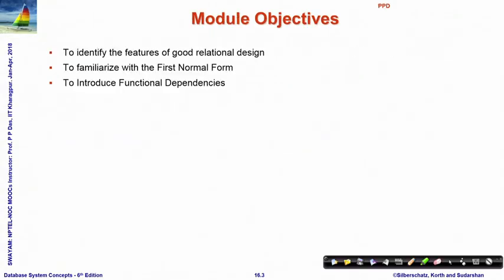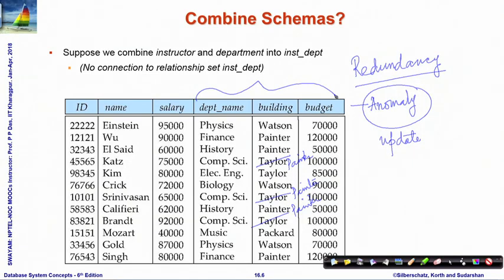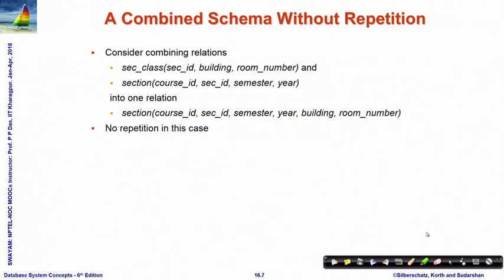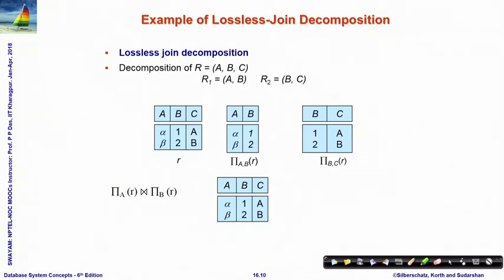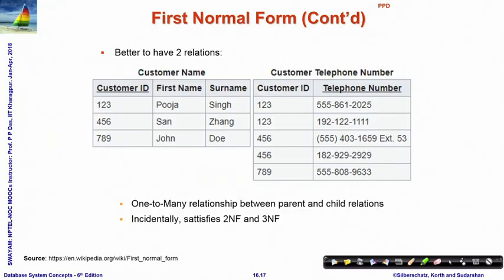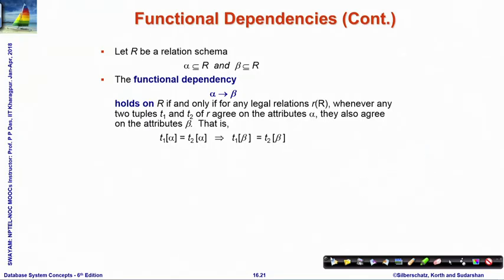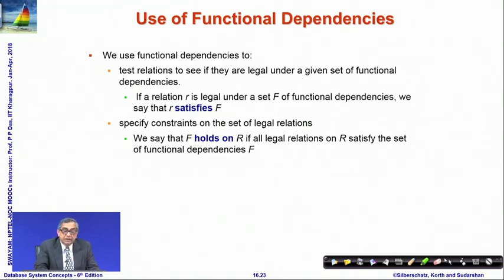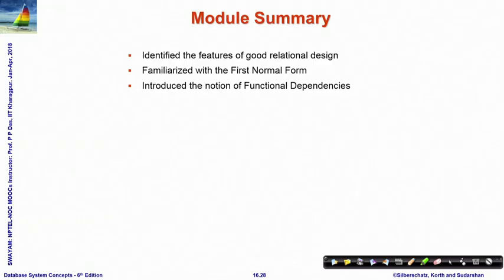Relational Database Design/1